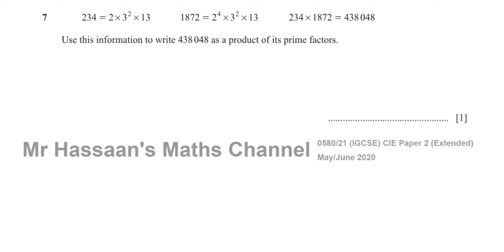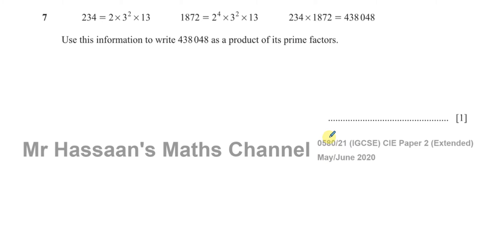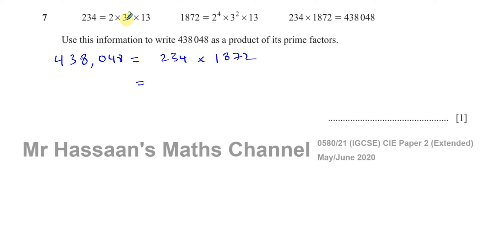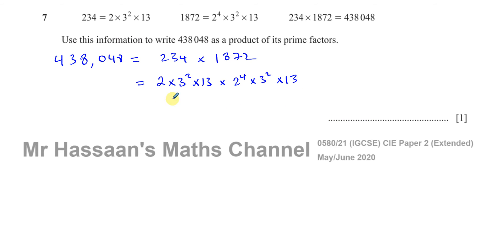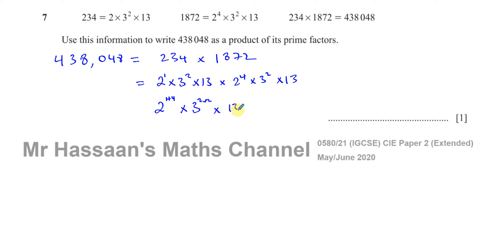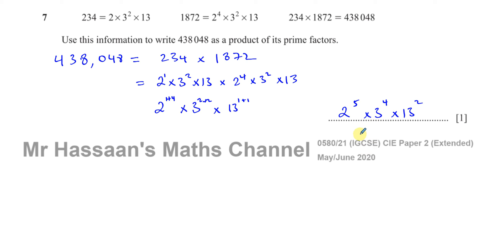0580/21/M/J/20 (IGCSE) Paper 21 CAIE Q7 Arithmetic, Prime Factorisation